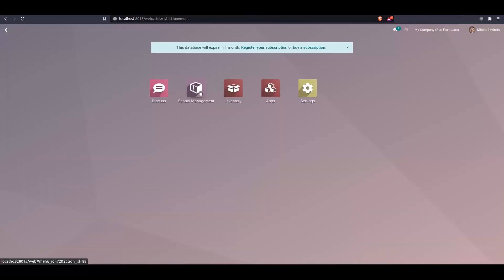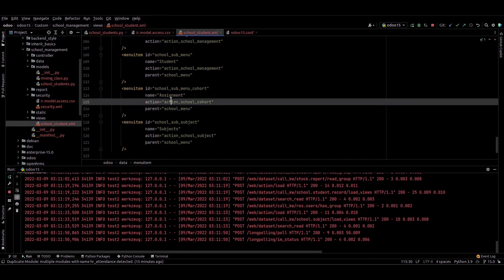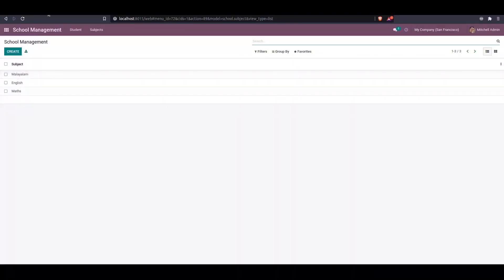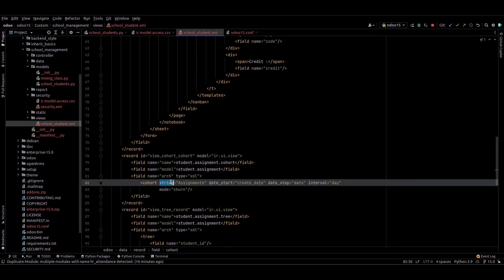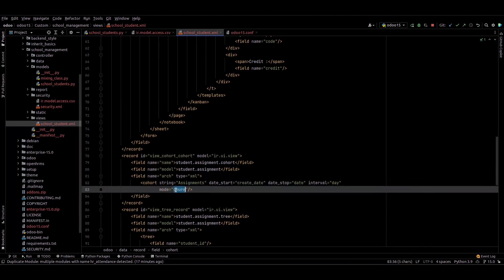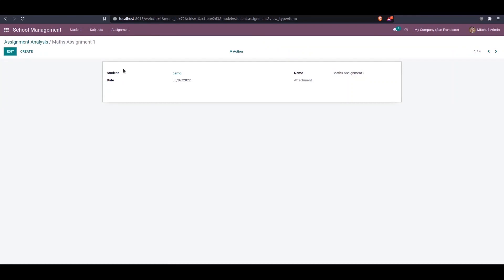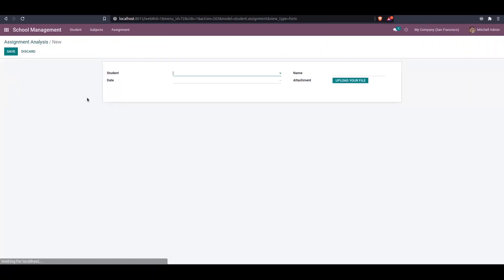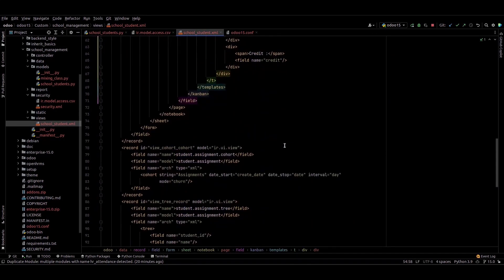What Is Cohort View in Odoo | How to Create Cohort View in Odoo 15 | Odoo 15 Enterprise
Sometimes we may need a better understanding of data changes over a specific time frame.

Video Contents
00:00 Introduction
01:02 Creating a Menu and Action
02:02 Creating View for Cohort

In Odoo we can make use of cohort view for this kind. Cohort view will give the report of data changes that took place over a time frame.

Note: Cohort view is only available in Odoo enterprise edition.
So in this video, we can discuss how we can create a cohort view in odoo15.